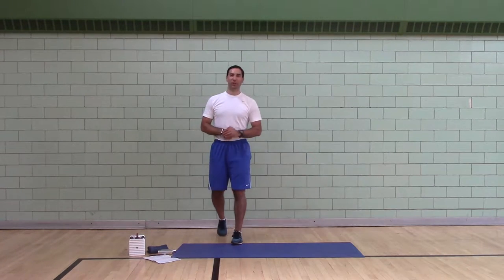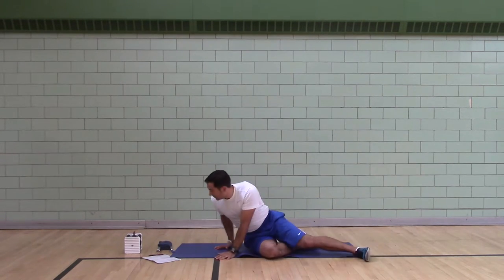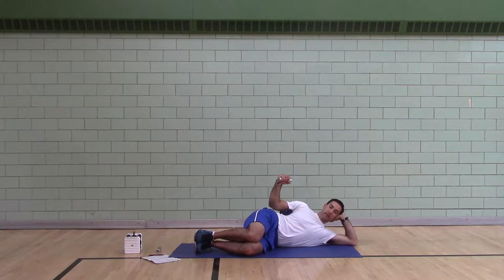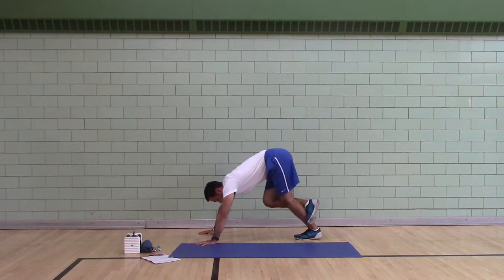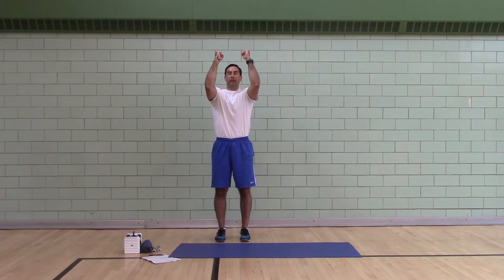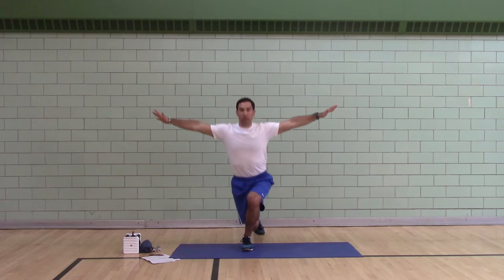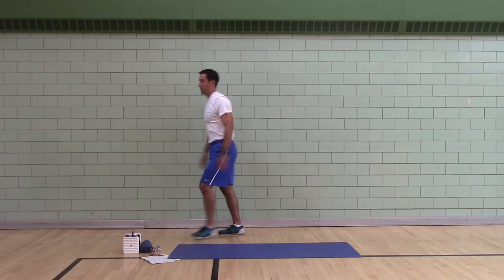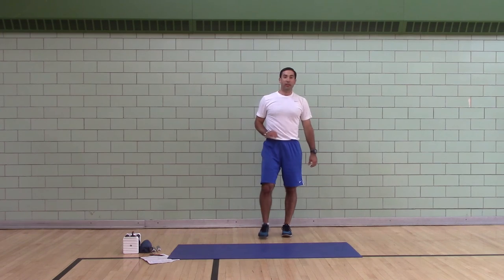2016, P6, Full Length Warm Up for Workout B, CW #2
to learn more.

P6, W-B, Warm Up for CW #2
1. High Plank T's x10e
2.  DB Side-Lying ER @ 30 Degrees x10
3.  DB Side-Lying ER @ 30 Degrees x10
4.  4pt. Stabilitiy (10:5 Circuit)
5.  Incline Ankle Mobes x12e
6.  Deep Squat x8
7.  Ankle Bounces x20/50
8.   HK Ankling w/ Arms Drive x10e
9.  Drop Lunge x5e
10.  Figure 8 Hops (1-2-4-3) x5e
11.  Inchworm x4
12.  Figure 8 Hops (2-1-3-4) x5e
13.  Lateral Shuffle x20steps/side
1. High Plank T's